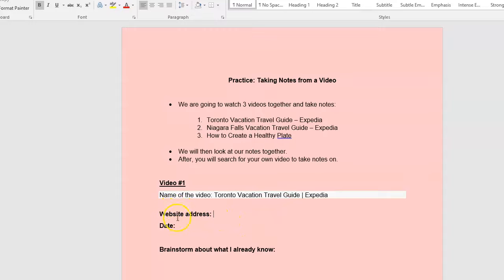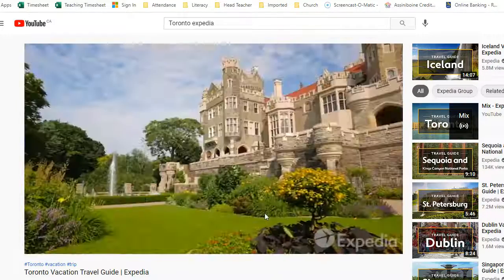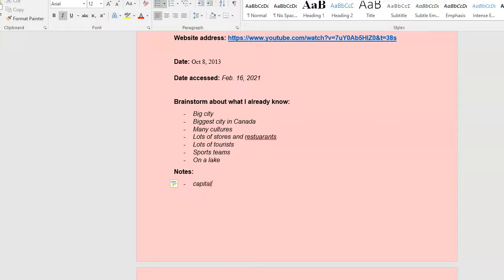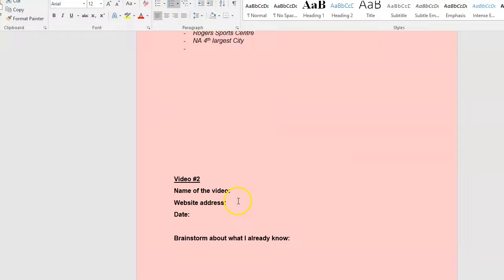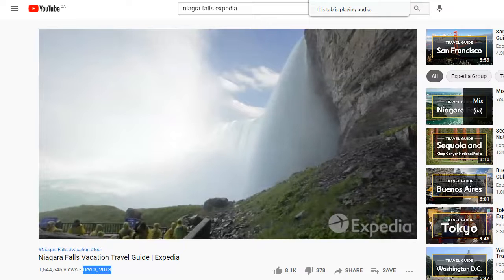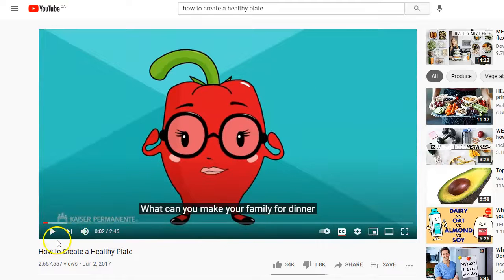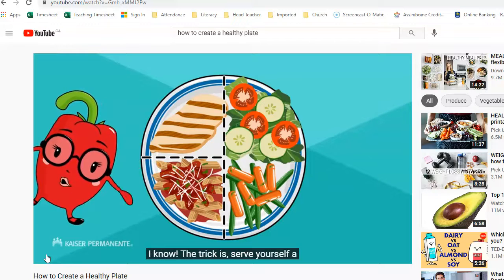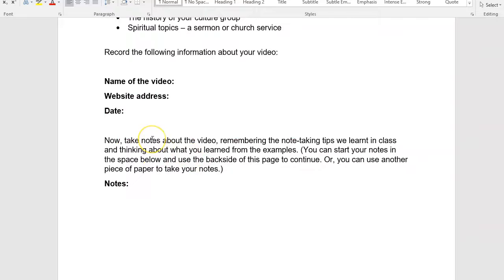Video 4 Practice Taking Notes